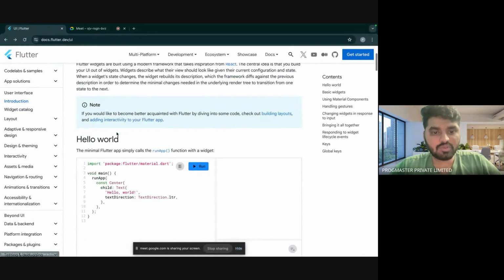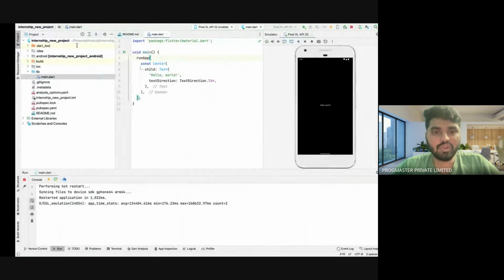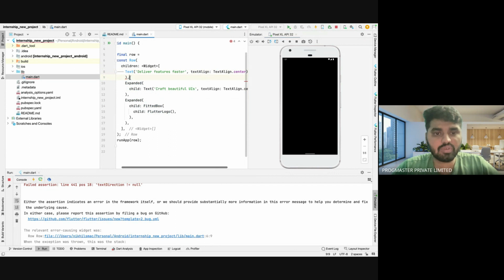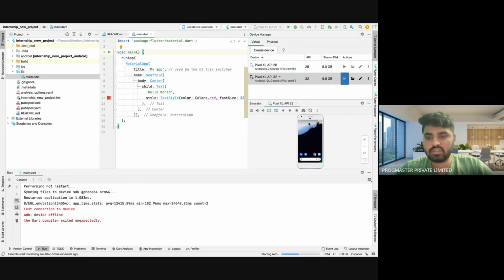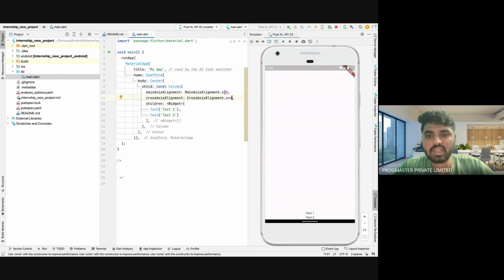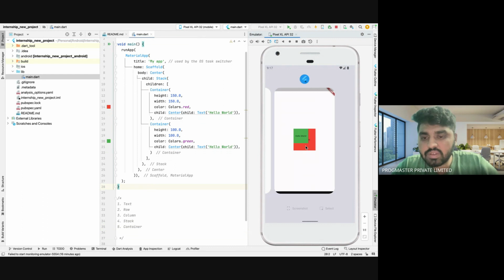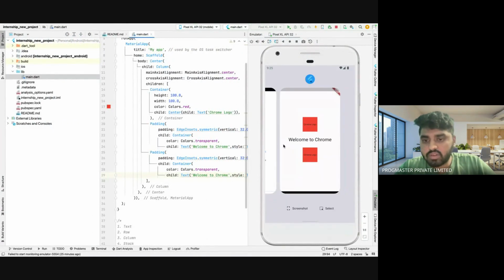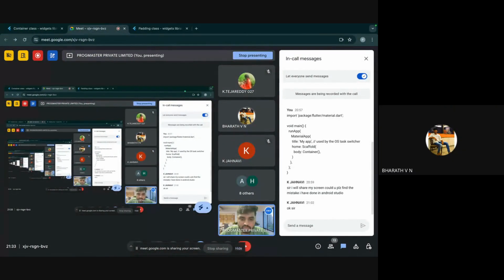flutter episode 5 free class daily flutter flutterfreeclass fluttercoading #.language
Welcome to Study Nap, your go-to destination for productive and relaxing study sessions! 📚💤 Immerse yourself in a world of focused learning and rejuvenating breaks. Explore a variety of study techniques, time management tips, and calming content to enhance your academic journey. 🎓✨ StudyNap Productivity LearningJourney""